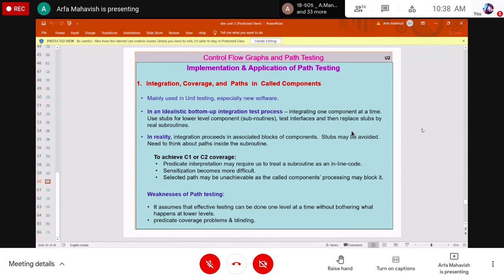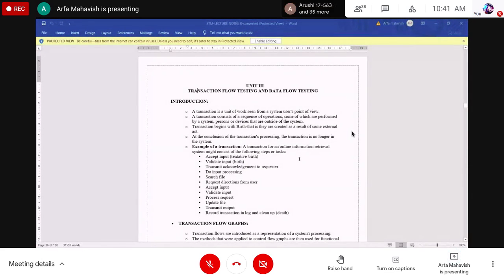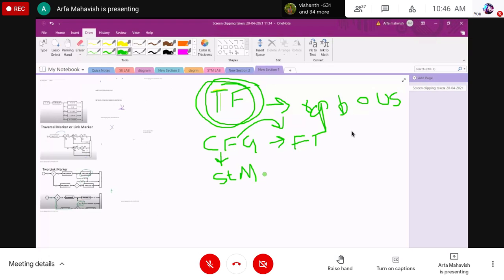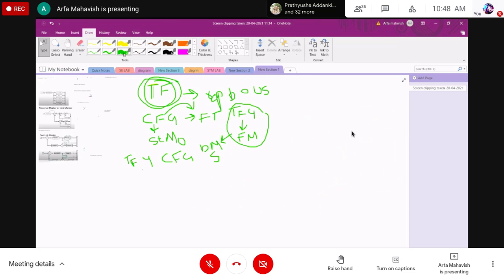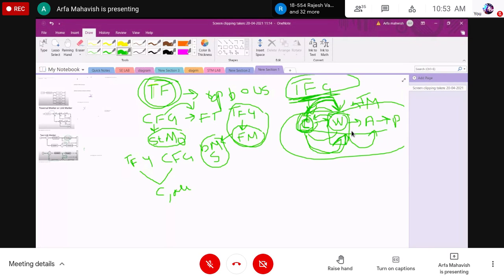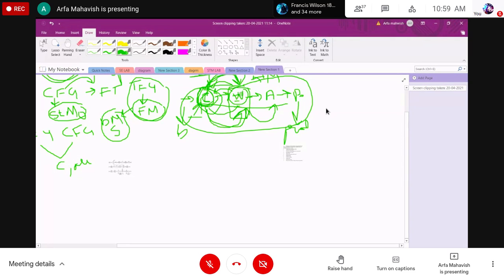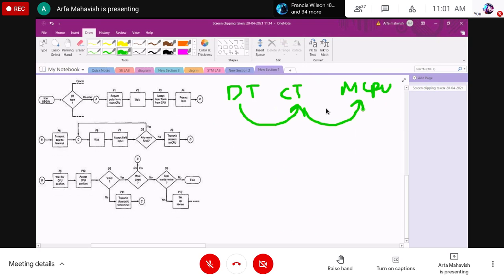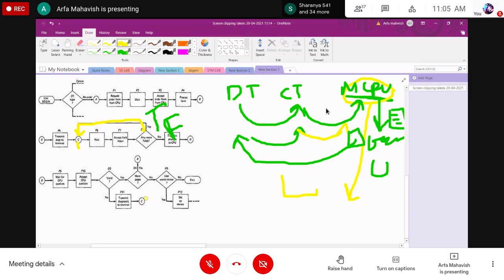Software Testing Methodologies(STM) Subject Control Flow Graphs and Path Testing Concept Lecture 4